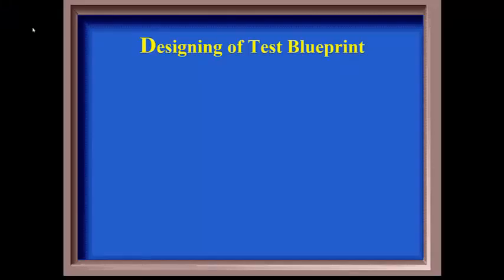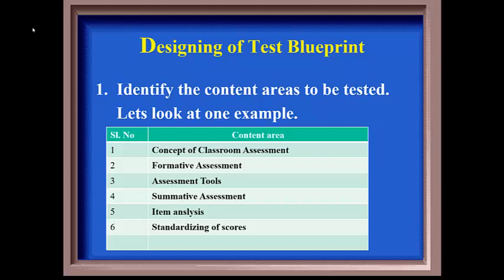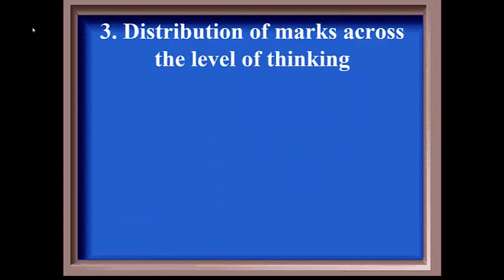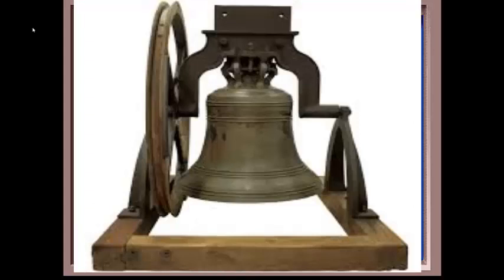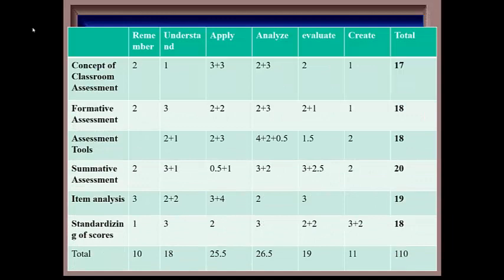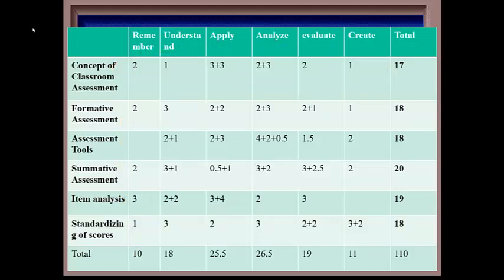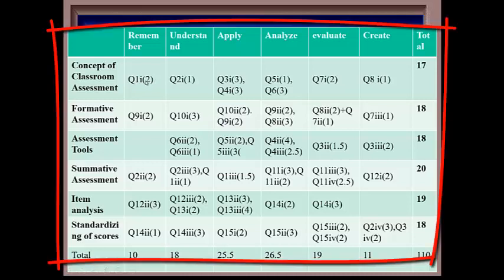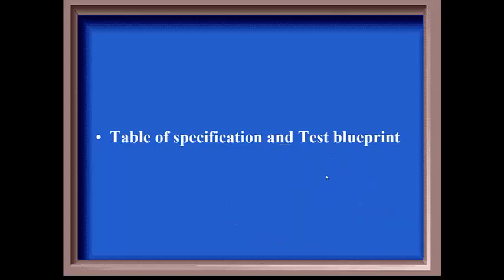Designing test blueprint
Emergency Education during COVID 19 crisis.